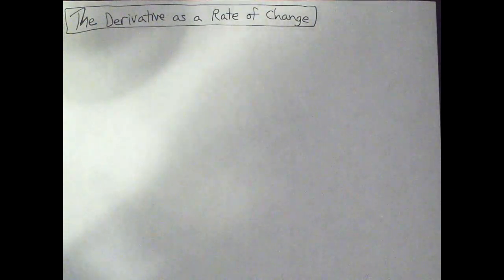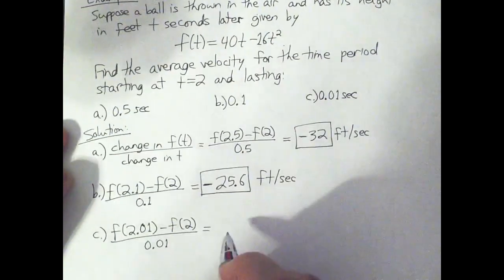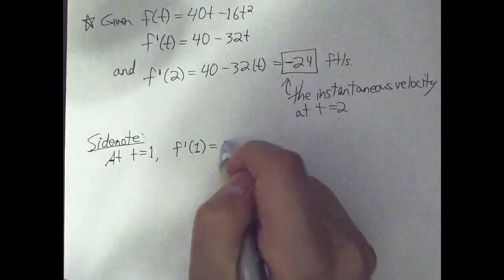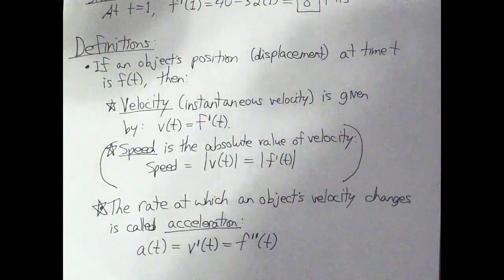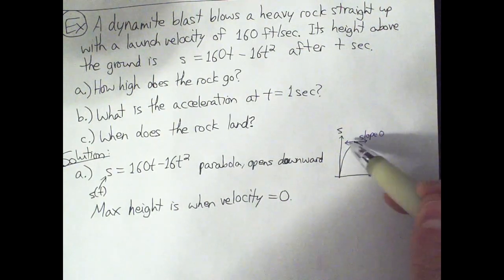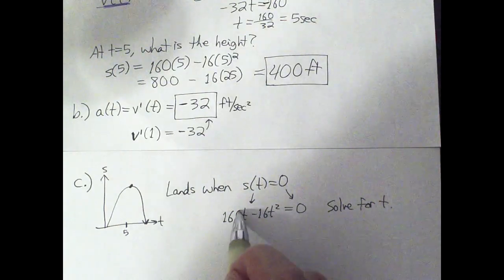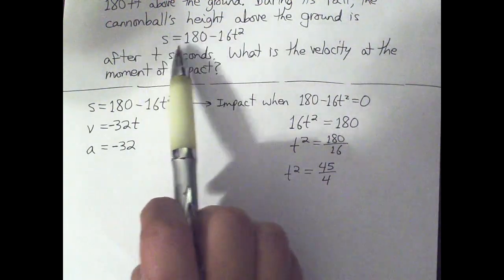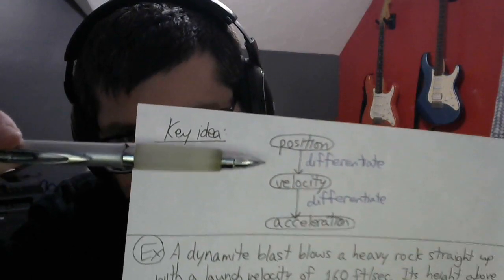MA 200 Section 2.4: The derivative as a rate of change